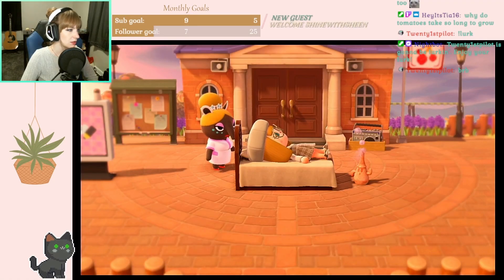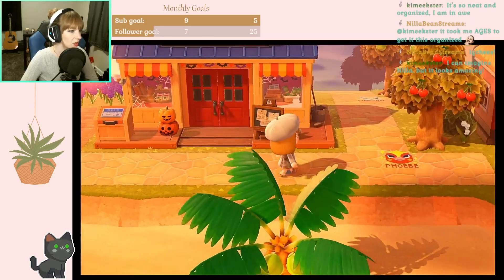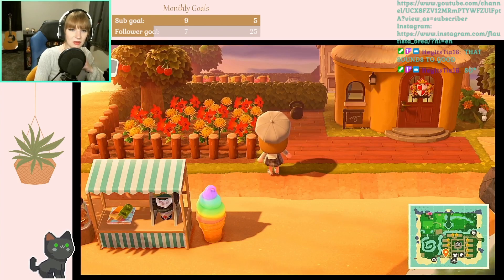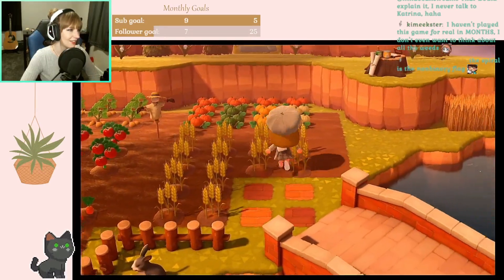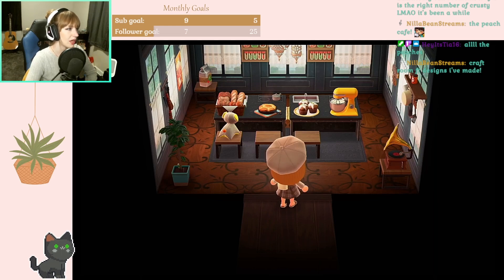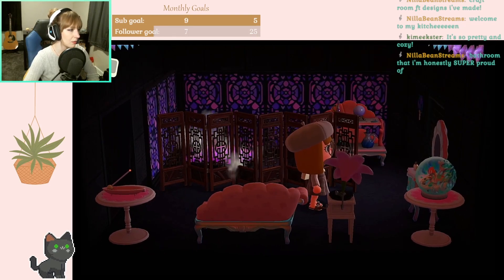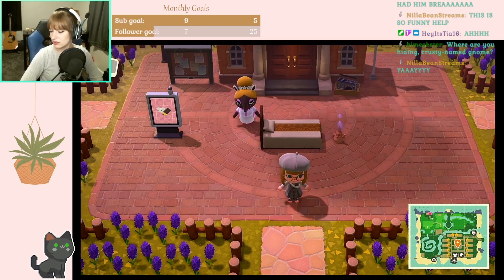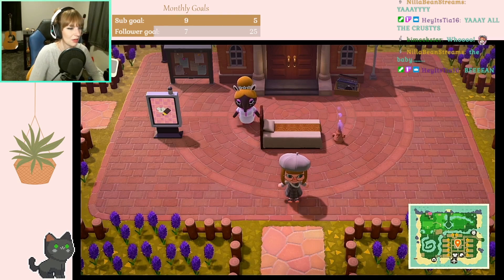Dream Address Visits: Formosa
This lovely island was created by my friend Nilla (NillaBeanStreams on Twitch)! This is one of the most organized and color-coordinated islands I have ever seen, and I enjoyed exploring it while searching for the elusive Crusty Gnome.
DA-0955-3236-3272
Nilla's Twitter: @NillaBeanTweets